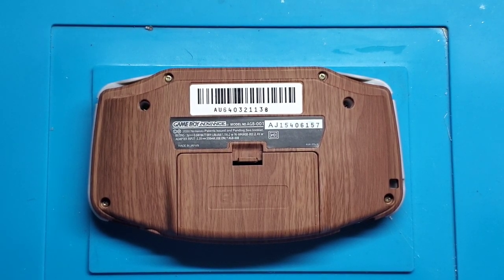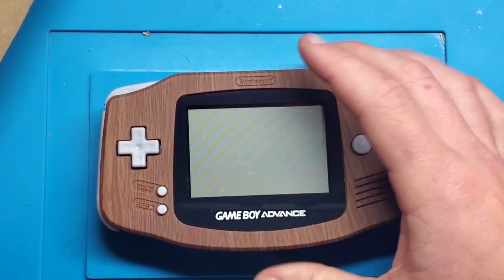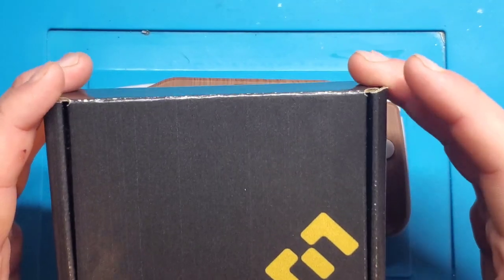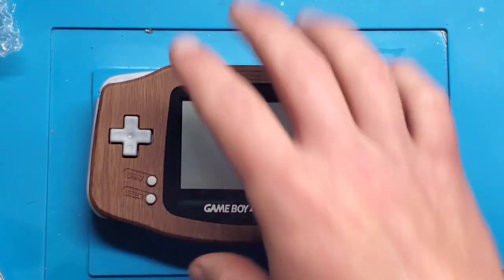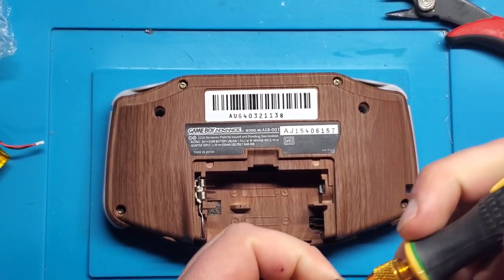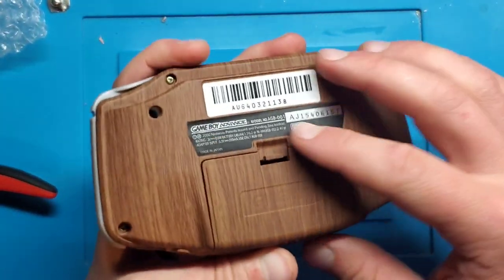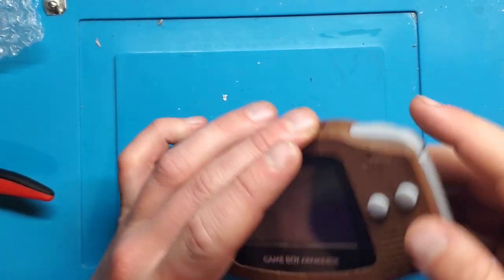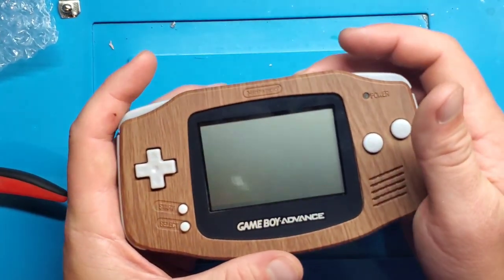Game Boy Advance - Rechargeable Battery Mod - Fixing Ebay Junk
In this video, I install a rechargeable battery mod to the Game Boy Advance which I had previously done a shell swap on

Want to win a wood grain shell?  You have 24 hours to respond to the comment I leave on your comment, so check those notifications.

Thanks to the team over at handheldlegend.com for hooking me up with parts for this repair!

Tri-Wing Screwdriver